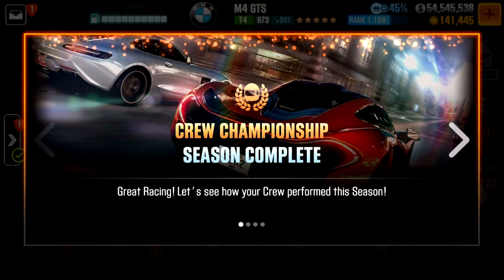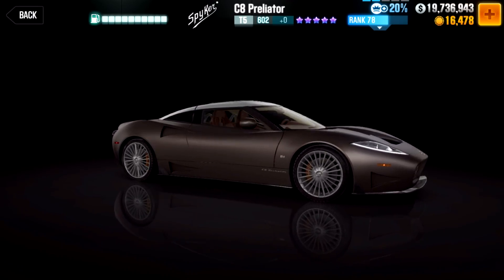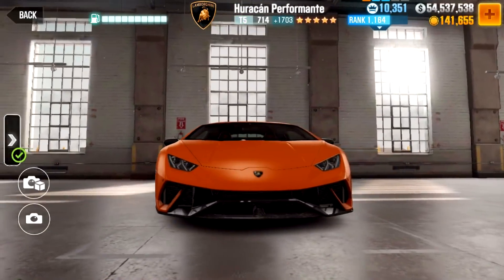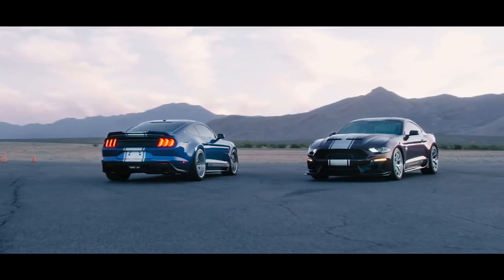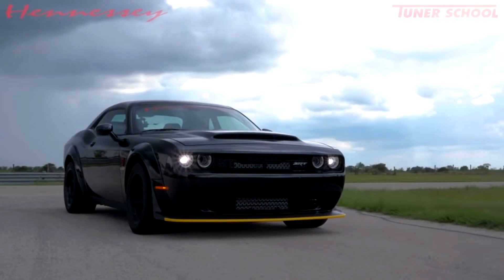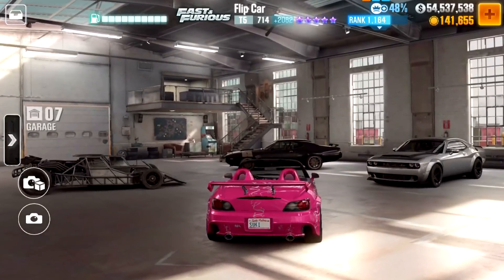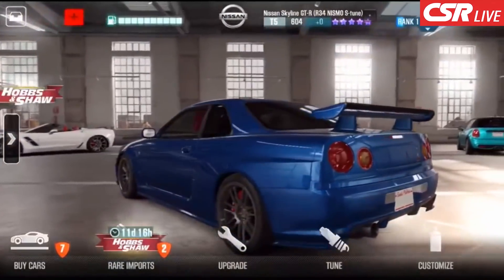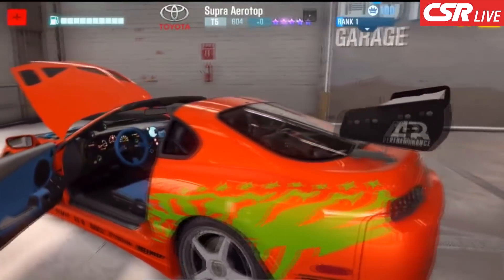CSR Racing 2 | Season #78: All You Need To Know! Toyota Supra Video + 2.5 Update! Customization?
(Ford Mustang - Fast & Furious Tokyo Drift)

(Han's crash - Fast & Furious 6)

(Han's RX7 - Fast & Furious Tokyo Drift)